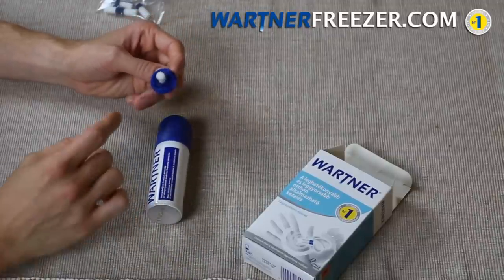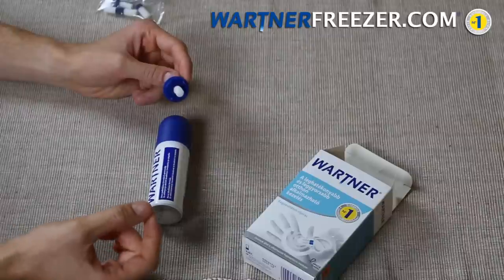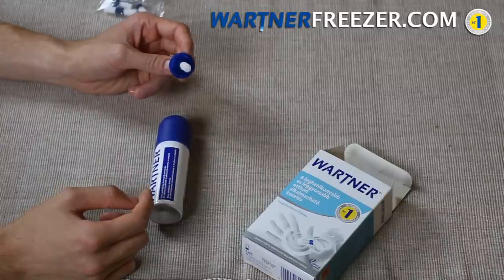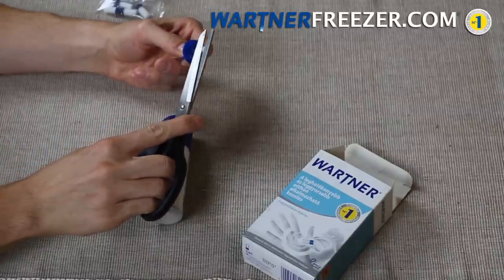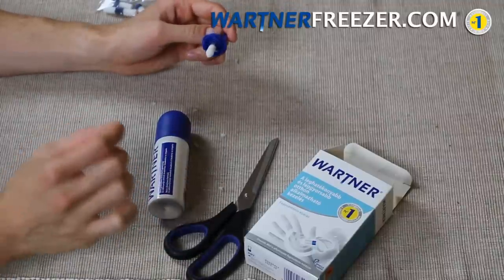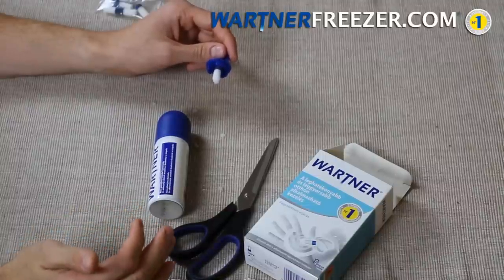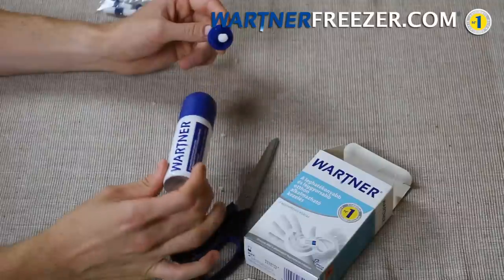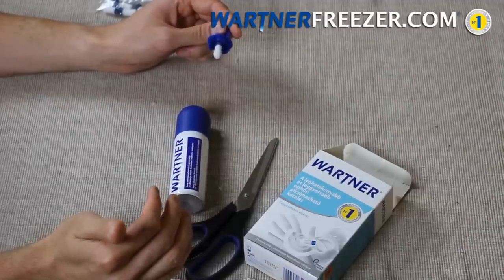Most Effective Method for Wart Removal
You may not get a wart from kissing a frog in hopes it turns into a prince (or princess), but you can get warts from direct contact with that prince or princess.
Warts are caused by a contagious virus -- human papillomavirus (HPV). There are around 60 strains of HPV, only some of which cause the excessive skin cell growth that results in warts. Warts normally spread person-to-person through contact when there's a break in the skin. Kids, because of their less developed immune systems, get warts more often than adults (but their warts tend to go away, whereas adults' stick around).
And not all warts are the same. The different types include:
Common warts, usually found on the hands, tops of feet, arms and legs
Flat warts, commonly found on the face and neck
Plantar warts, which appear on the bottom on your foot
Palmer warts, located on the hand
Genital warts
If you look closely at a wart, you can sometimes see what appear to be little dark seeds. What you're looking at are blood vessels that have switched teams, and now supply oxygen and nutrients to that dreaded interloper.
Prevention is key when it comes to warts. Don't touch warts, not even your own -- they can be spread from one part of the body to another. Immediately wash your hands if you do touch them. Use caution when shaving around them, or you may spread them around your skin.
Consider warts the way you would look at any other contagious skin disease. If your roommate has warts, don't share personal hygiene products like soap, deodorant and especially razors. Wear footwear in public places, particularly gym locker rooms, showers and around swimming pools. Don't share towels, clothing or socks with others.